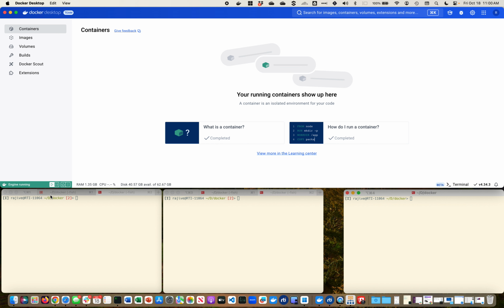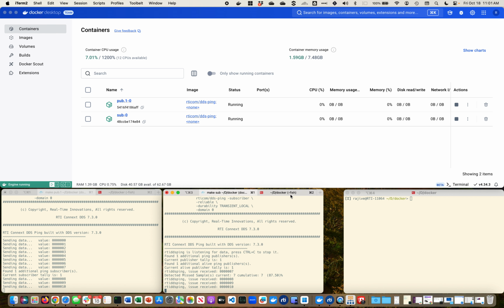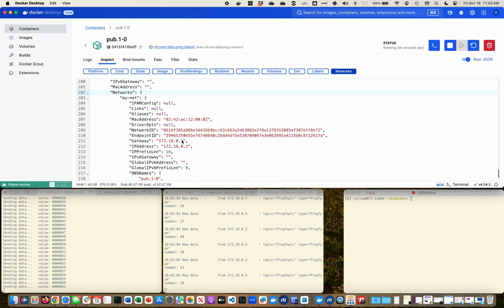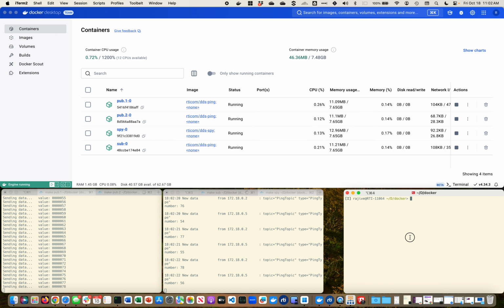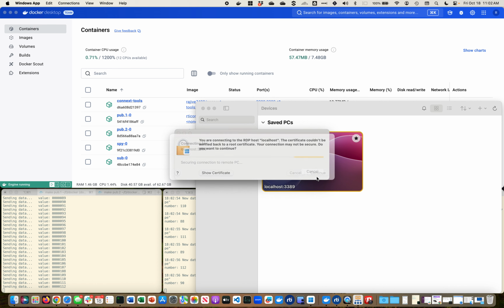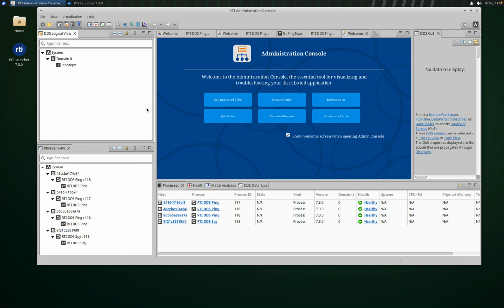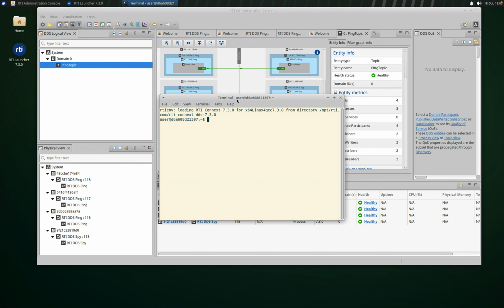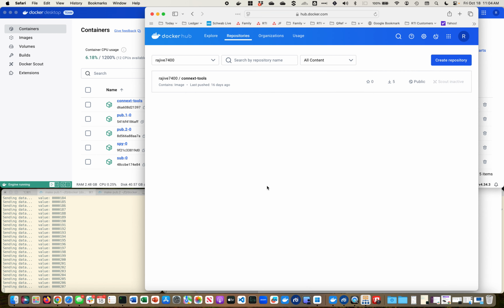RTI Admin Console in Docker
Learn how to run RTI Admin Console as a Docker container and use it to monitor other containers in your Docker network. In this step-by-step guide, we:

✅ Explain why Admin Console on macOS can’t see Docker containers by default
✅ Set up and run Admin Console inside a dedicated Docker container
✅ Use RDP to access the container and visualize system activity
✅ Explore networking details and lightweight Ubuntu setup